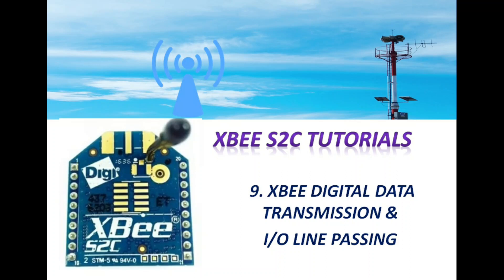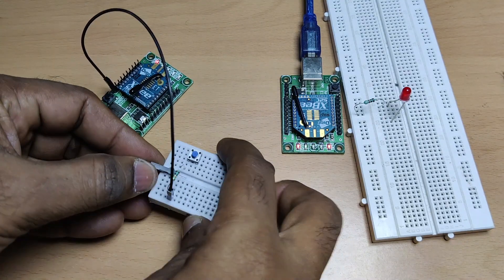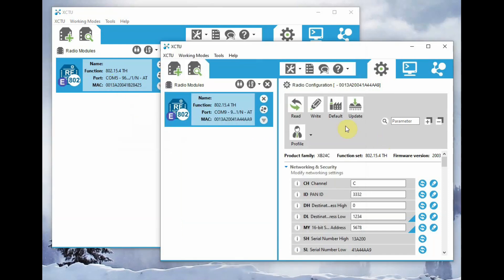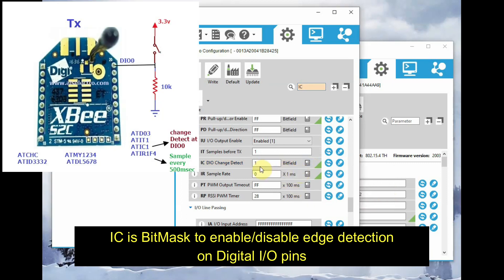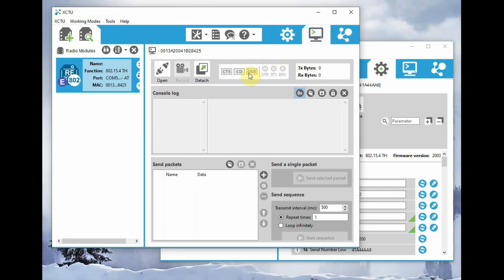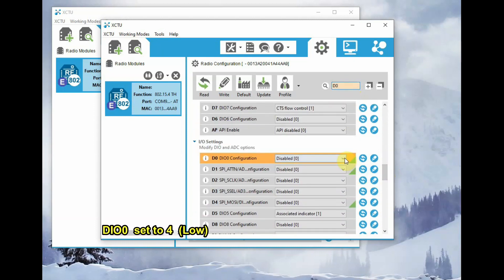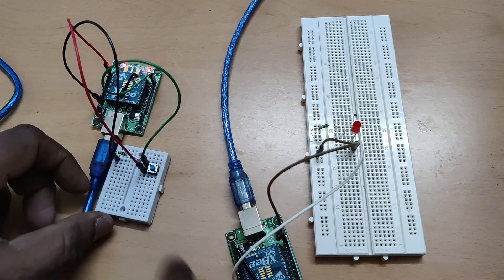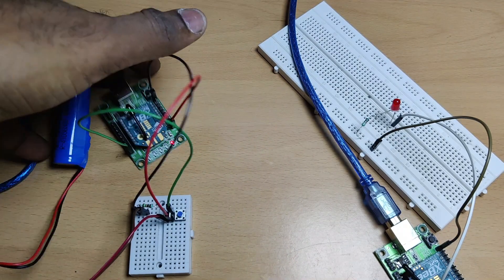Mastering XBEE - Lesson 9 - Digital Data Transmission & I/O Line Passing